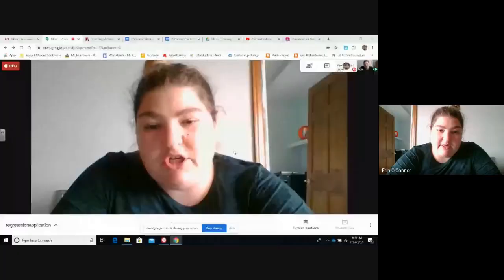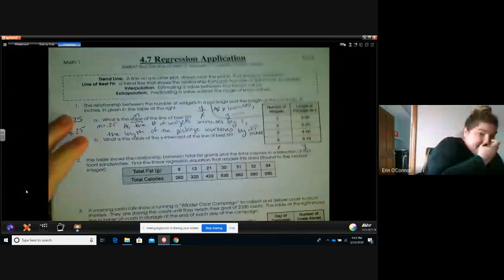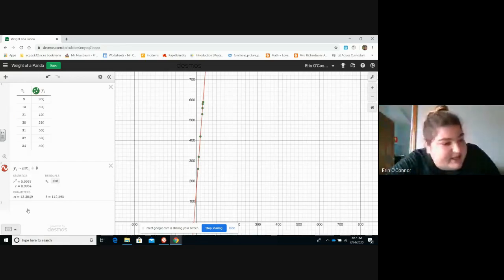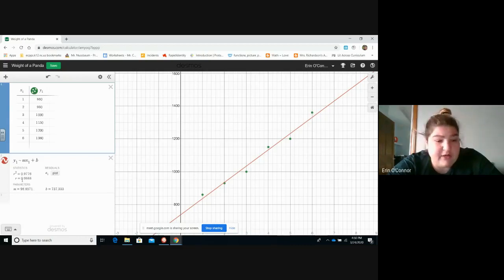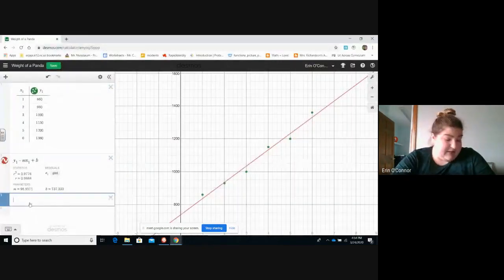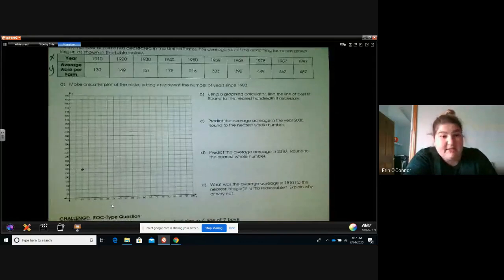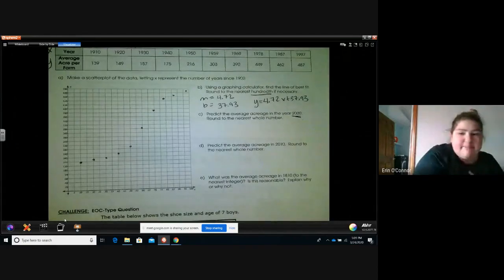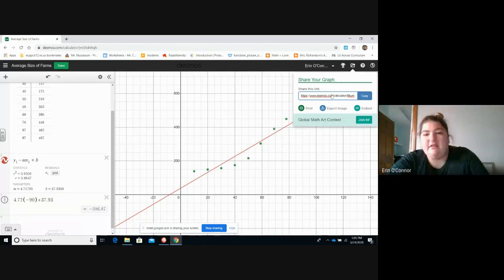Math 1 CW 4.7 Regression Application